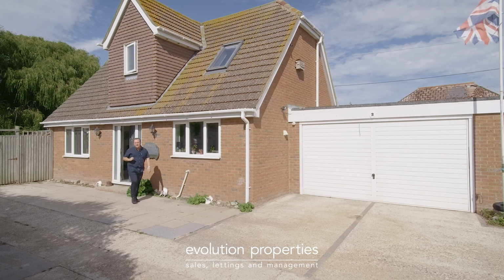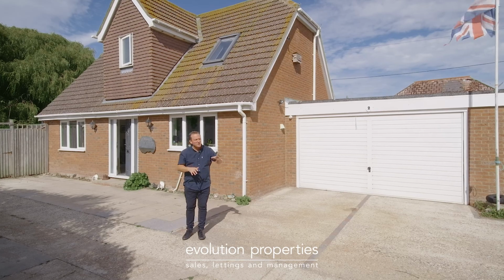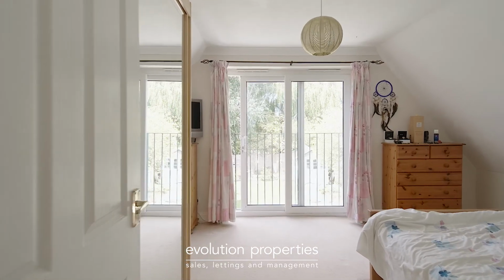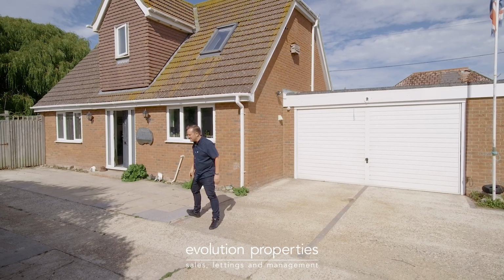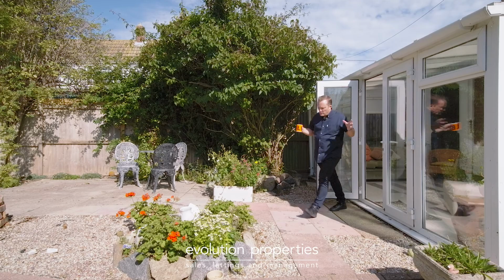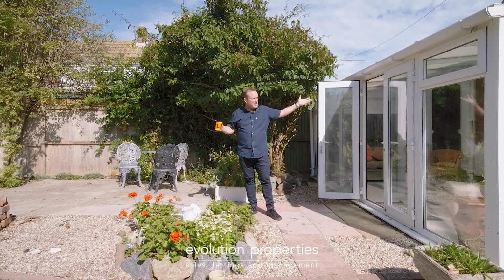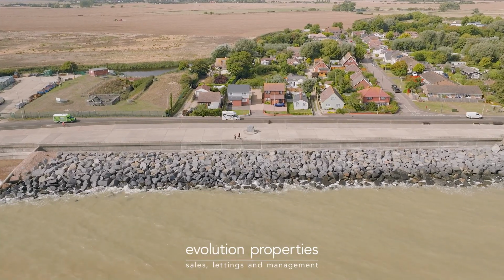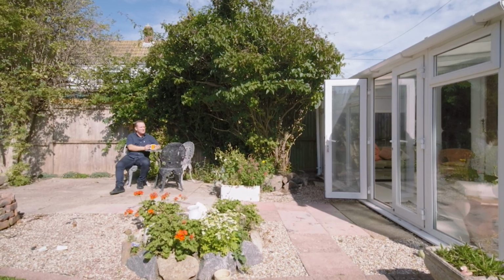ID1936 - Willop Way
Nestled amongst neighbouring bungalows is this well presented 3 bedroom detached family house. The current owner has lived here for over 18 years and is now ready to move on allowing the next family to move in and enjoy not just the accommodation but the location with the sea front a few minutes walk away as well as local bus routes.

So what's on offer? Downstairs you will discover well proportioned rooms with the kitchen at the front, benefiting from modern fitted units, built in oven, gas hob and extractor over along with space for a fridge/freezer, dishwasher and washing machine. The dining room is at the rear of the house and has patio doors to the rear pathway and stairs up to the first floor. There is a great size lounge with French doors overlooking the garden and a further set of French doors leading to the conservatory. The conservatory offers a superb space to sit and relax in whilst enjoying the garden as well as providing extra space for all the family. Oh, and don't miss out the handy cloakroom - always a necessity with children and guests!

What's up stairs? The main bedroom is just delightful as it has French doors opening to the Juliet balcony which in turn overlooks the enclosed rear garden. It also benefits from a superb size built in mirrored wardrobe and storage behind. Bedrooms 2 & 3 are both at the other side of the property and whilst they have velux style windows, they still offer more than enough space as children's bedrooms. There is also a family bathroom with white suite comprising of low level WC, pedestal wash hand basin and panel bath with shower and screen over.

How much parking is there? Plenty we would say! The property is tucked along a private driveway and offers peace and quiet with the added bonus of plenty of parking, side access to the dining room and shed with a further gate providing access to the rear garden. The garage is wider than normal and has an access door to the kitchen as well.

How big is the garden? We feel there is more than enough space for a family to enjoy this well presented garden. As the property is nestled away behind other homes, the garden really does offer privacy and would be superb for relaxing and enjoying quiet evenings after a hard day at work.

What else does the property offer? There is a really unusual feature of a fully operational fire sprinkler system providing peace of mind for all of the family as well as UPVC double glazing and gas fired central heating. The property is on mains drainage and is council tax band D.

Where is the property located? Willop Way is a quiet private road with access from the main A259 Hythe Road. Dymchurch is just along the road with Hythe at the other end with its huge selection fo shops and numerous supermarkets. There are bus stops at the end of the road providing easy access to local facilities and schools.

Anything else to tempt you? Take a look a the key facts for buyers, just click on the property brochure link, or view the virtual tour and click the link there. We look forward to hearing from you.